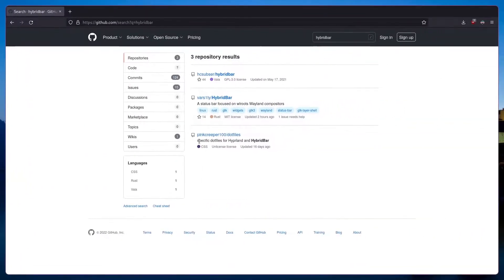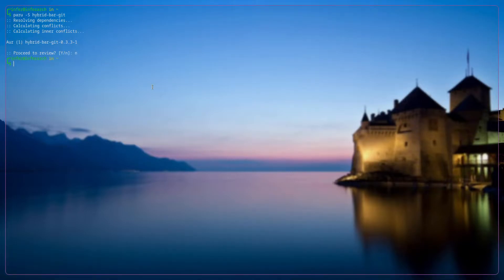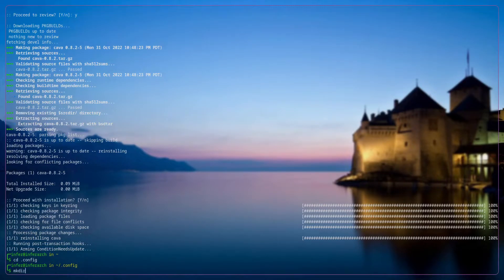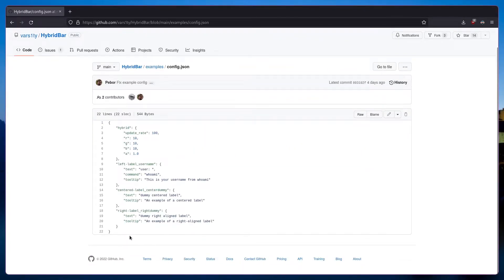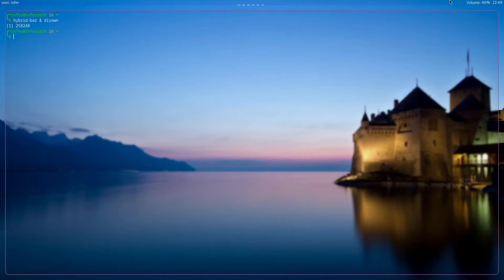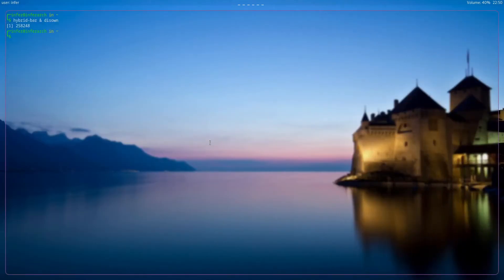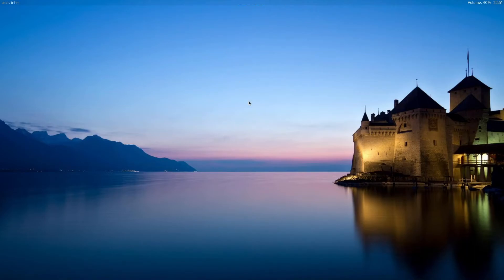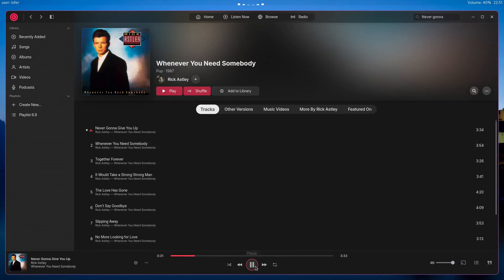[UPDATED] Is this the best hyprland bar? | Hybrid Bar Installation Guide